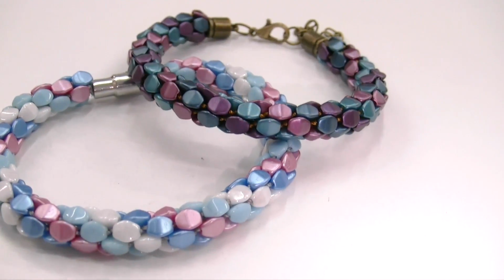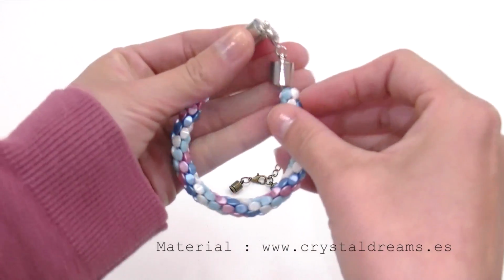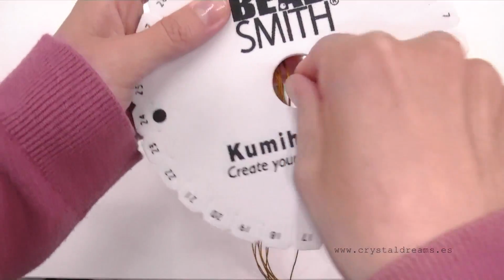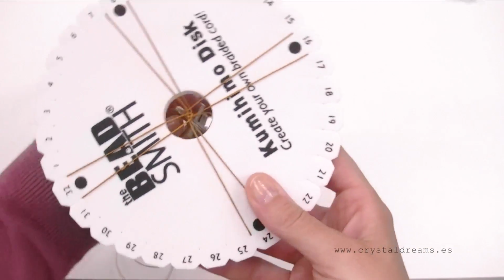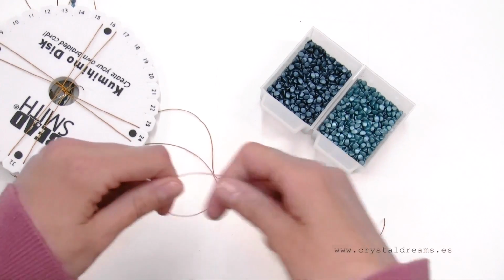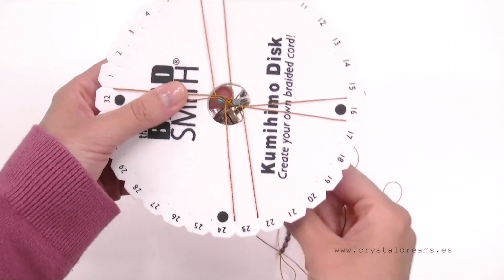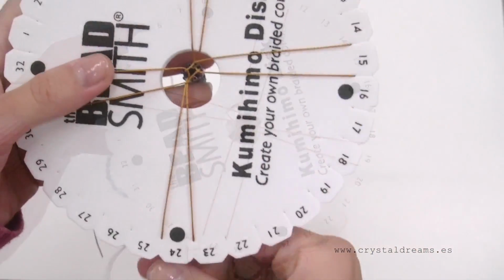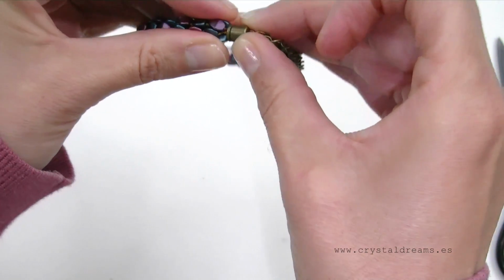Beading Ideas - Pinch Beads Tubular bracelet using Kumihimo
Tubular Pinch Beads bracelet with Kumihimo Disc.
Cord lenght: 1,5m x strand
Cord type: Superlon